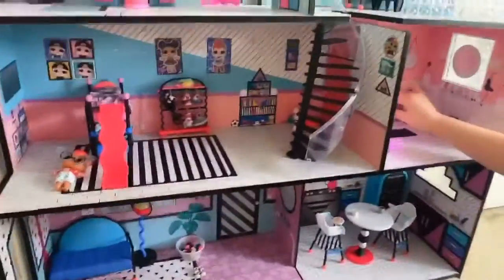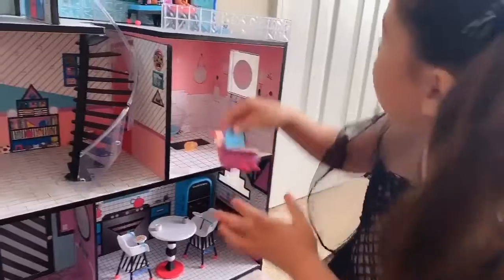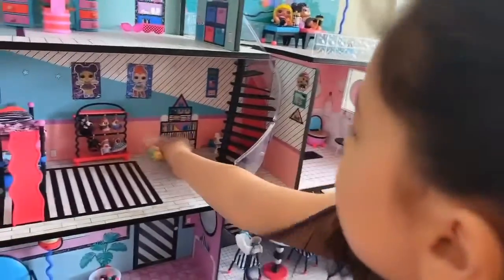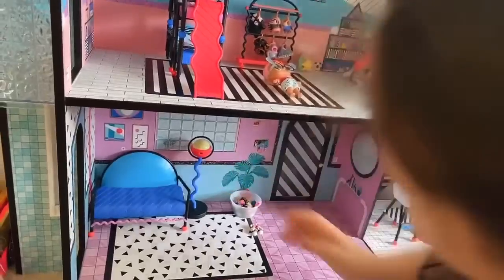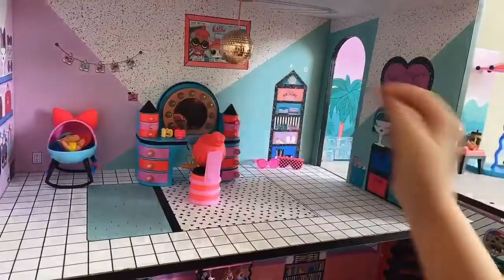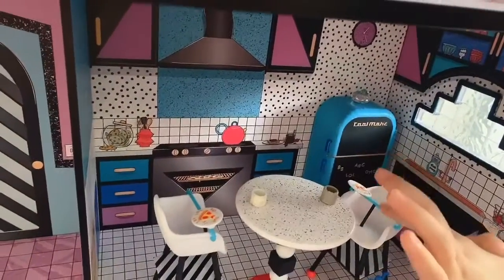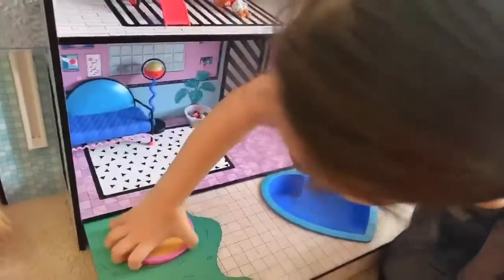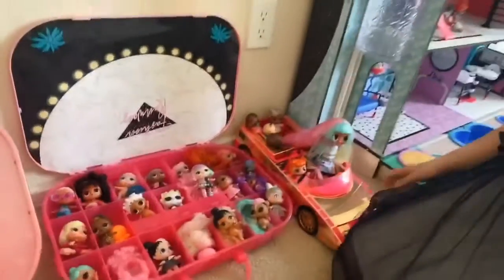showing my LOL house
مۇنىسەنىڭ LOL ئۆيىنى كۆرۈپ باقايلى !